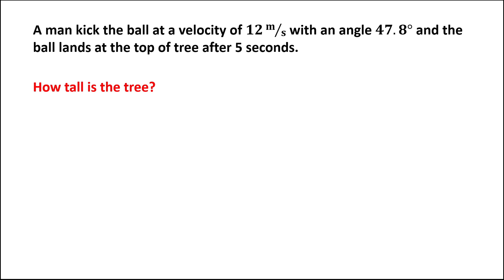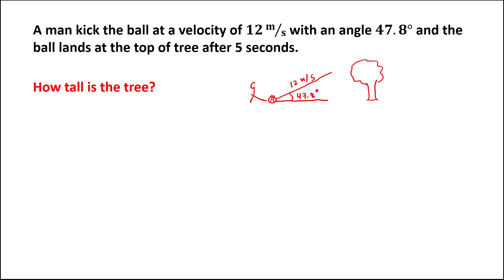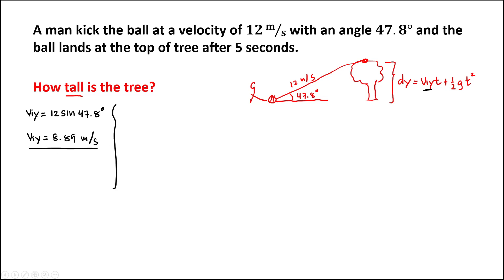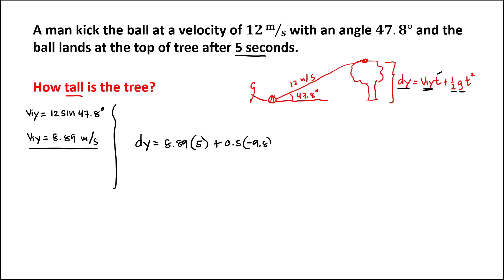PROJECTILE MOTION || VERTICAL AND HORIZONTAL DISTANCE